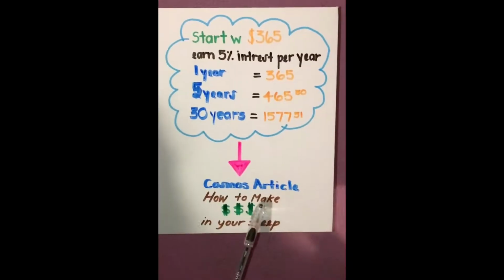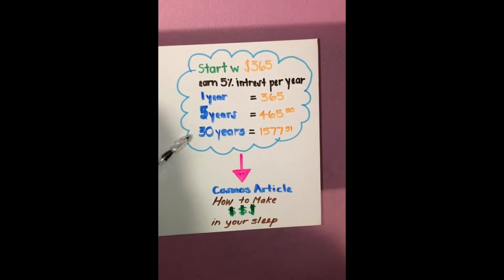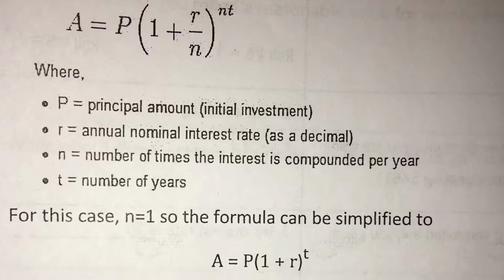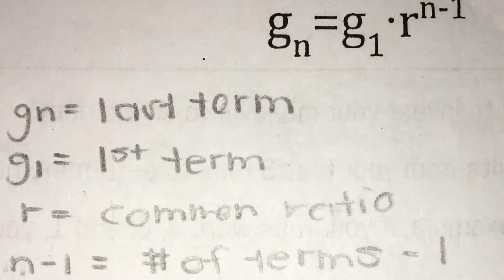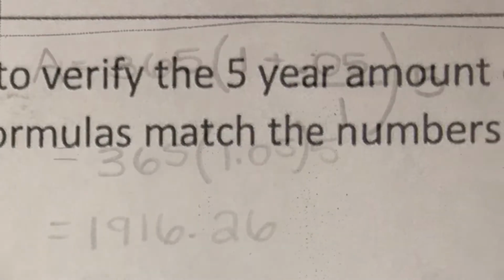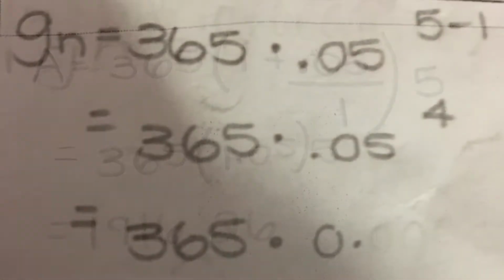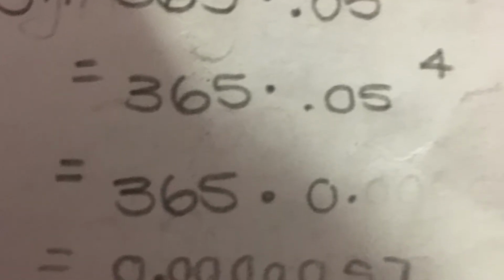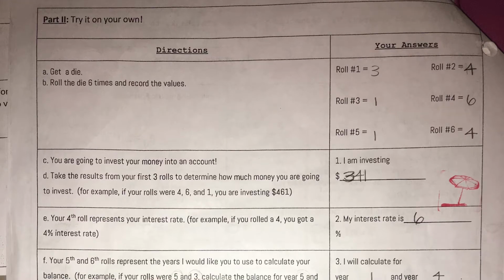Money Talks PTA 2